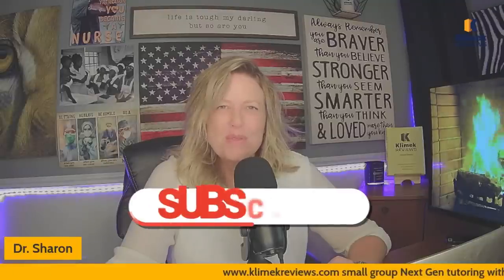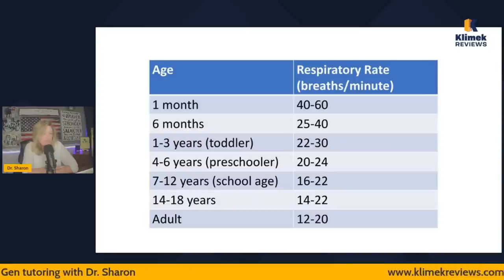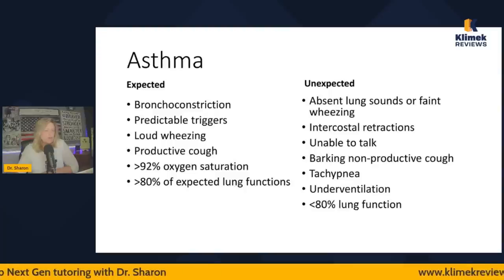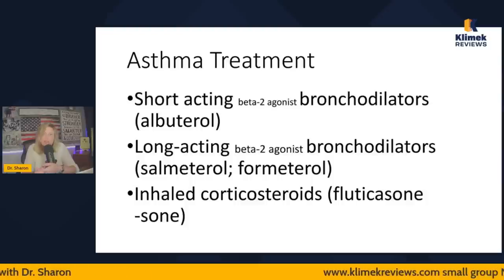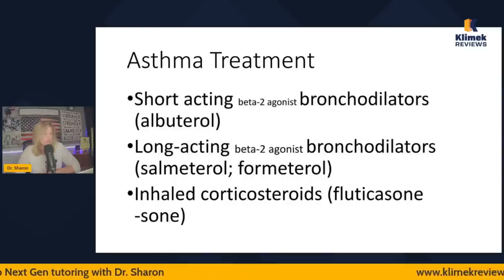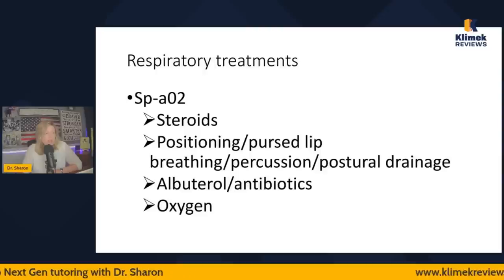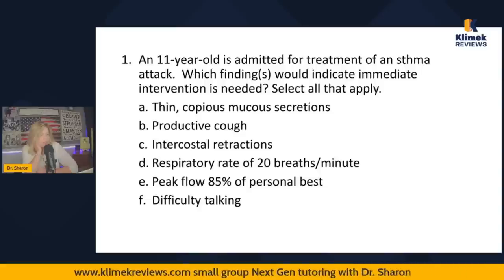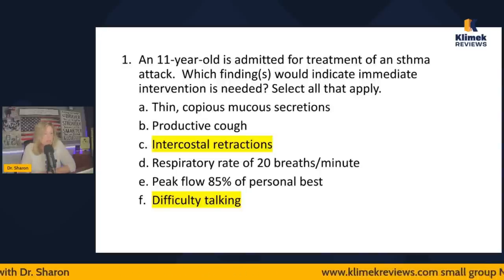PEDIATRICS: ASTHMA + QUESTIONS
Dr. Sharon discusses asthma, asthma symptoms and treatments plus review 8 NCLEX style asthma questions.